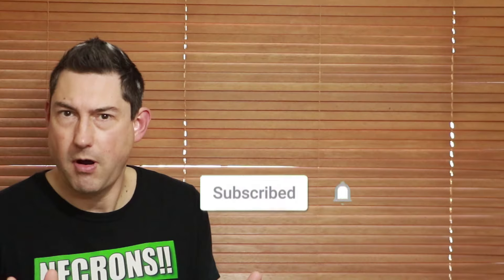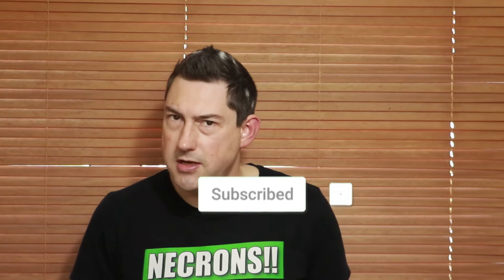Command Protocols Necrons - To be Noble? New Necron Tactics 2021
Let's delve into our new Necron codex 9th Edition and today we are going to look at the Command Protocols Necrons. One of the new Necron rules in the Codex for us to try and take advantage of, but to be Noble, or not to be Noble? That is the question! Time to talk New Necron Tactics 2021.